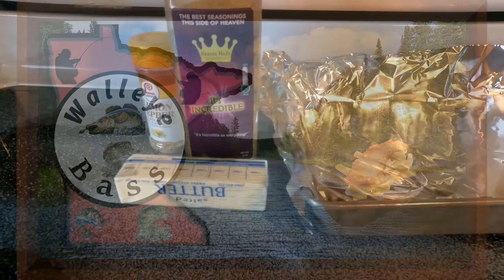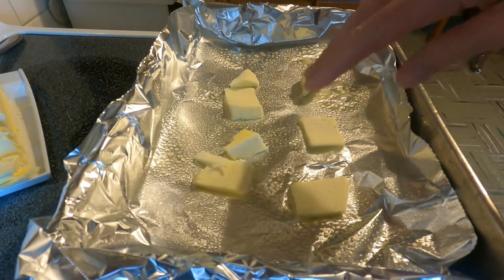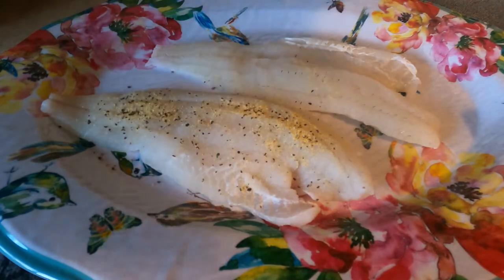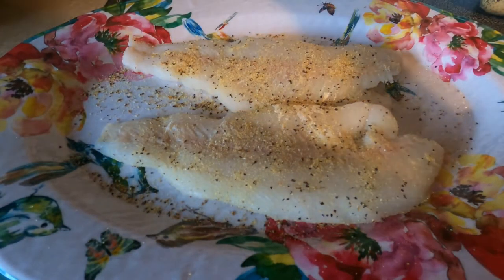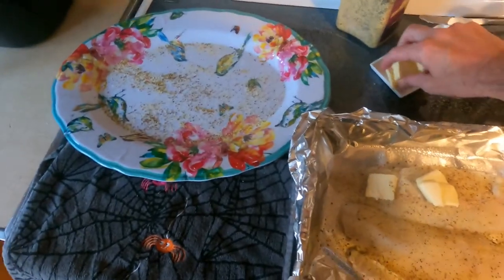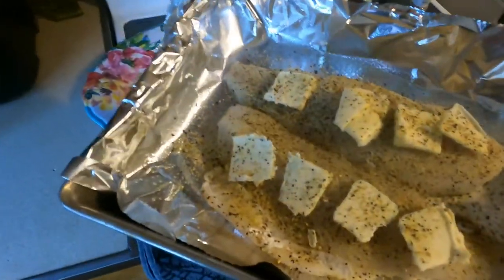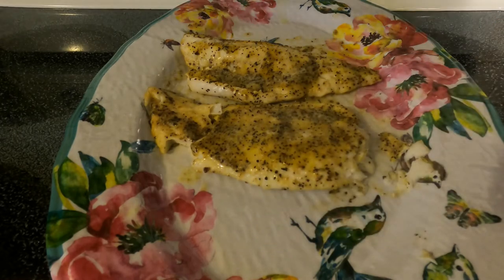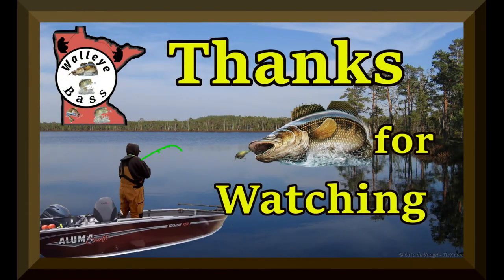Lemon Pepper Walleye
Lemon pepper Walleye! so easy and so Good!